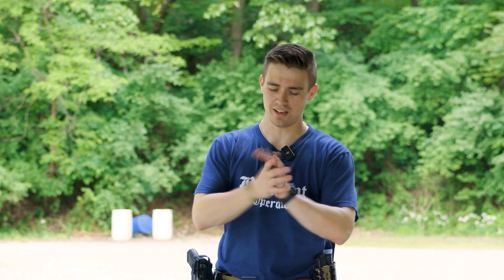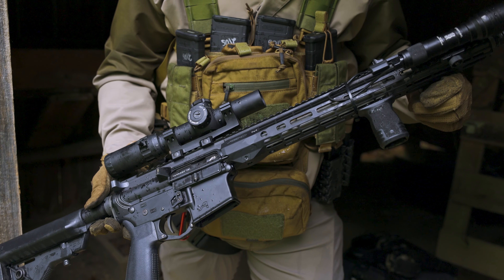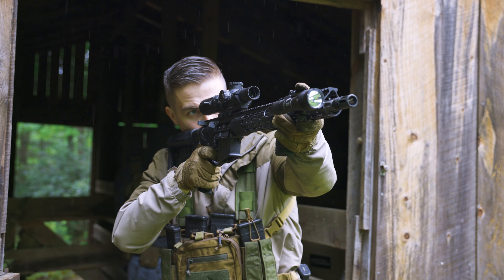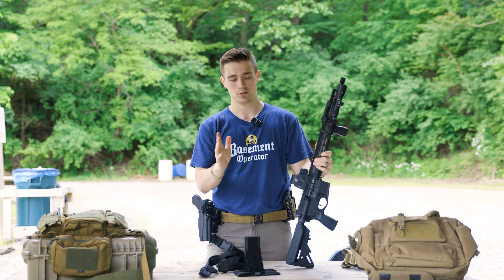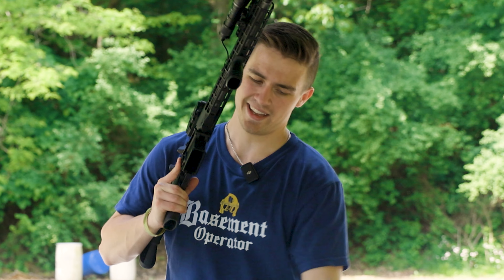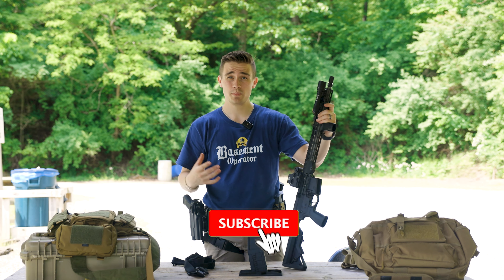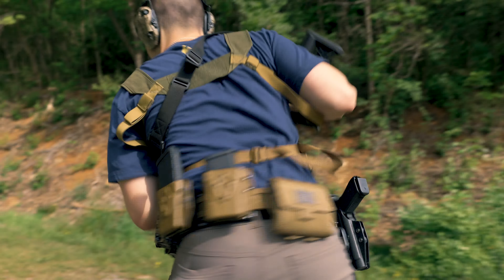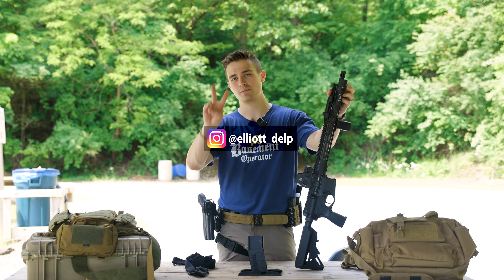Aero Precision 223 Wylde! (Optics Planet Exclusive!)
The Aero Precision 223 Wylde! I was super excited to get this in and get some good quality time behind it! The rifle was a good shooting rifle other then the little break in process in the beginning which was probably a very isolated event. Over all I am very impressed with it and I hope it will continue to do well as time goes on.

ALSO

I know I slap the trigger... leave me alone. I am trying to break the habit.

Optics Planet Code: DELP5